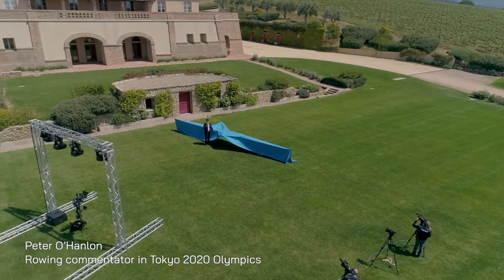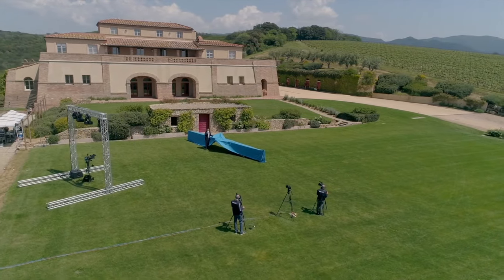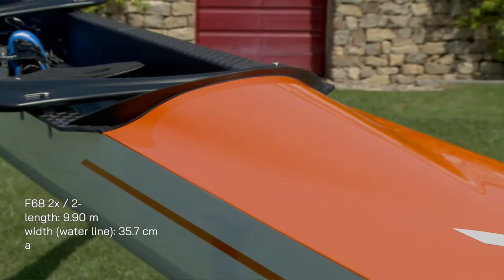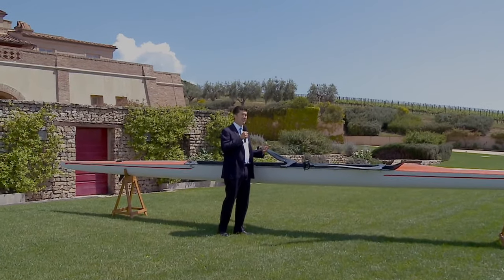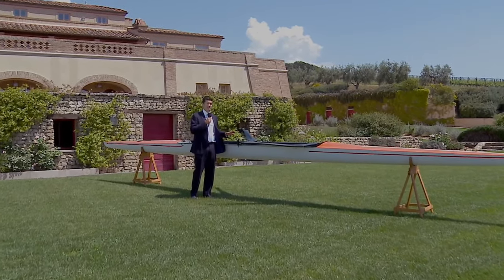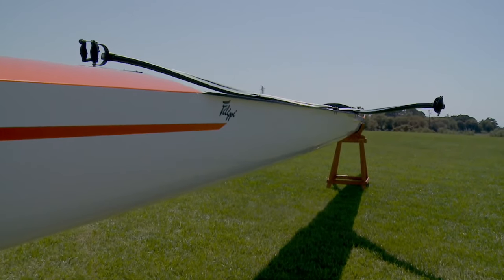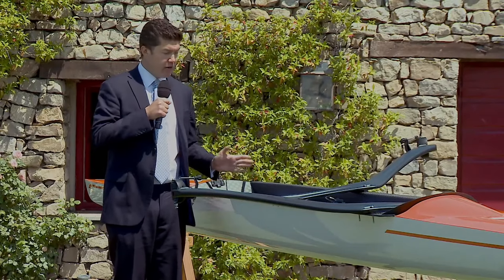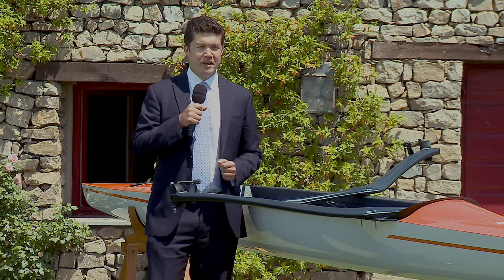Filippi live unveiling: 2nd event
Just two months ago you experienced the first ever unveiling of a rowing boat. The new latest generation Filippi hulls F69 and F70.
But it’s already time for a new unveiling: the countdown has begun.